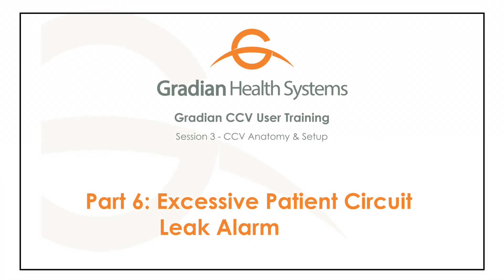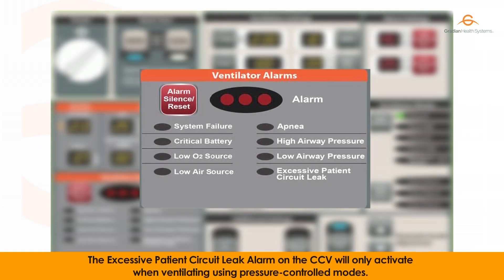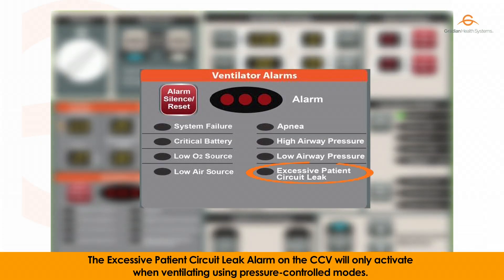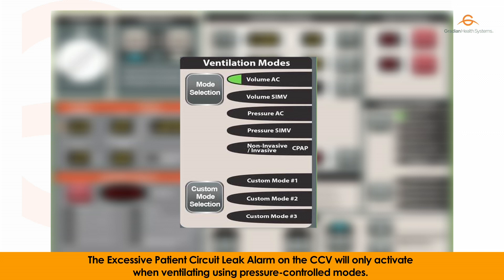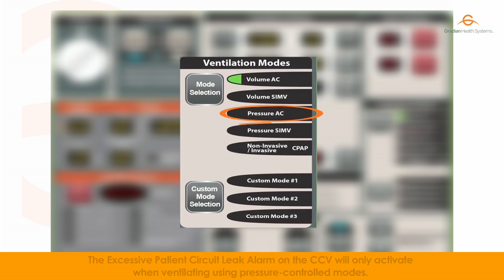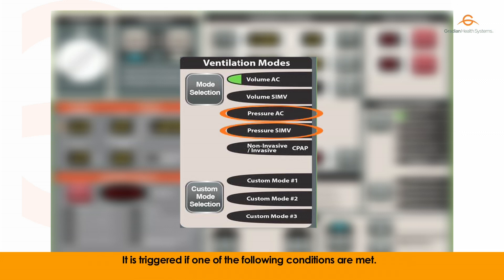Session 3: Part 6 - Excessive Patient Circuit Leak Alarm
This video covers the Excessive Patient Circuit Leak Alarm on the Gradian CCV; this alarm will only activate when ventilating using pressure-controlled modes.